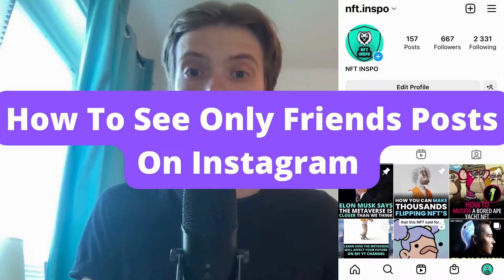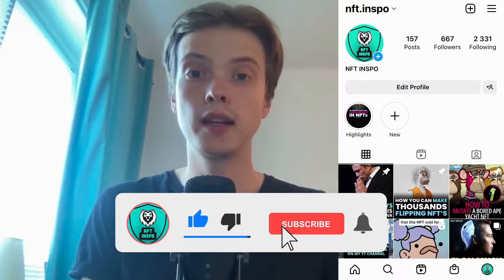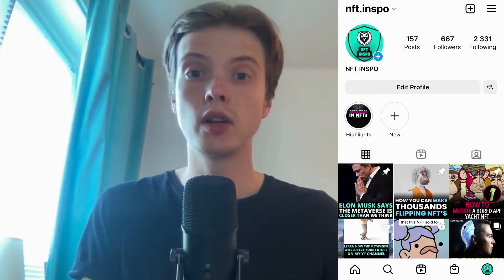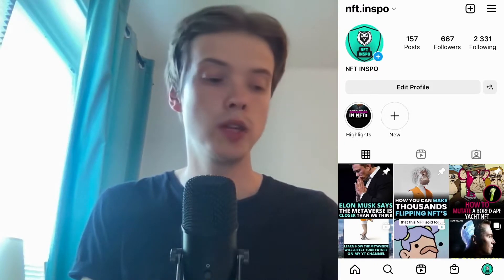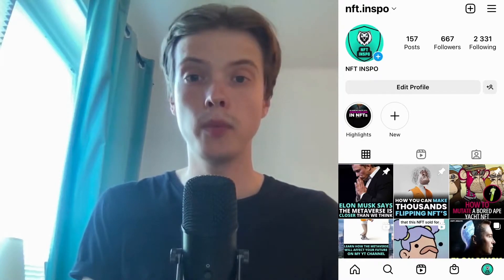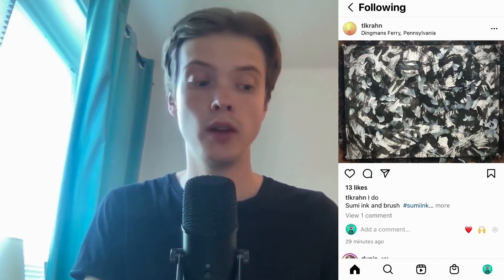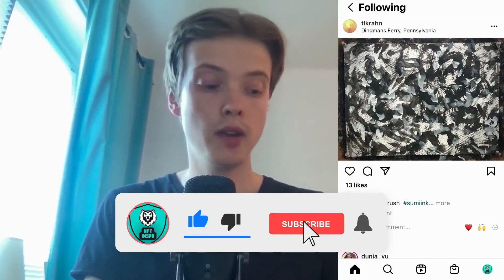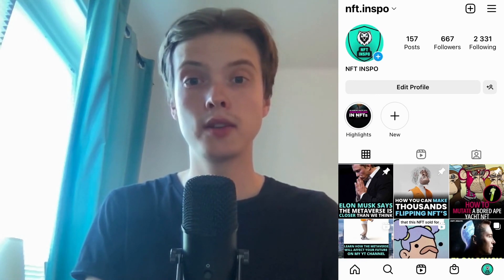How To See Only Friends Posts On Instagram (Chronological order)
In this video I will show you how to see instagram chronologically. After you have watched this you will know how to see friends posts on instagram.

Watch this step by step guide on see only friends posts on instagram